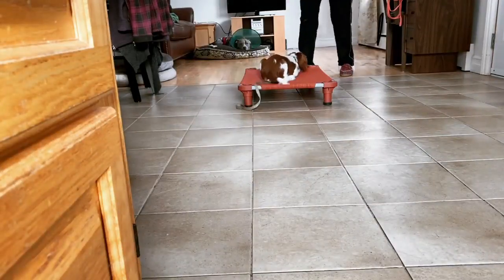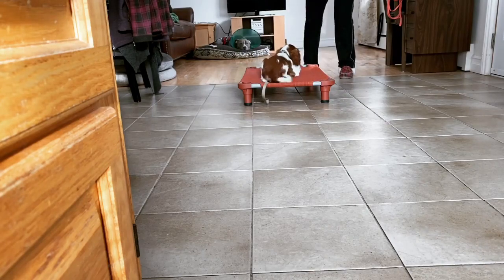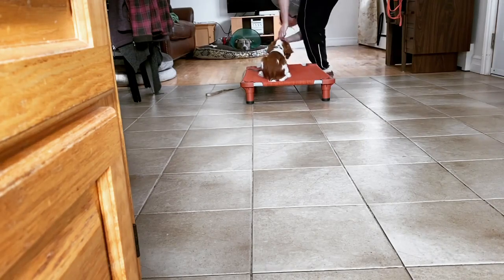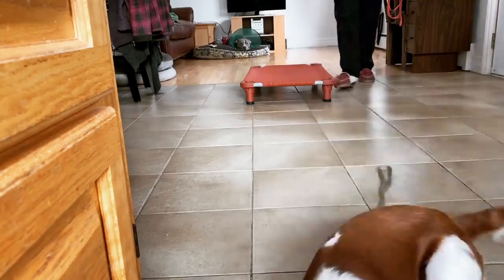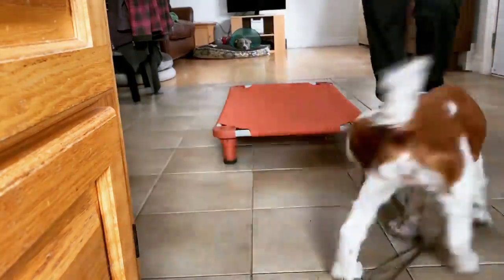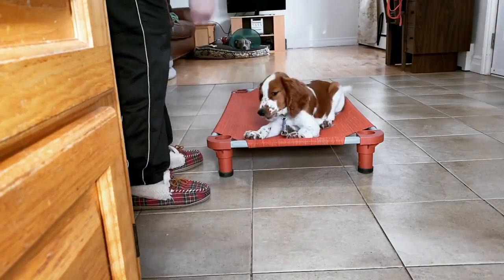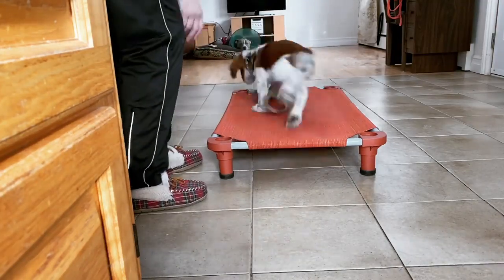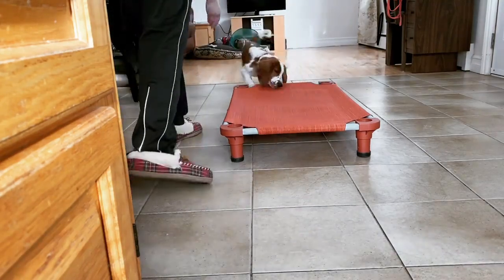Puppy Place Command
Introducing Dory to the place cot PUPPY VERSION! After teaching Dory the ‘down’ command, we transfers that new skill to the place cot. With puppies we make this a fun engaging game to get them used to cot and performing the tasks ‘come-place-down-break’. Sound up!